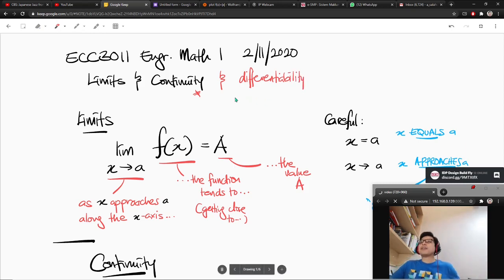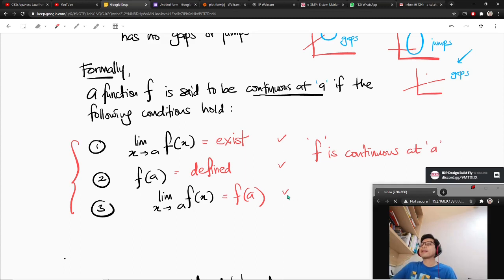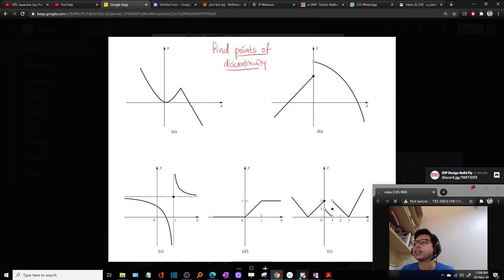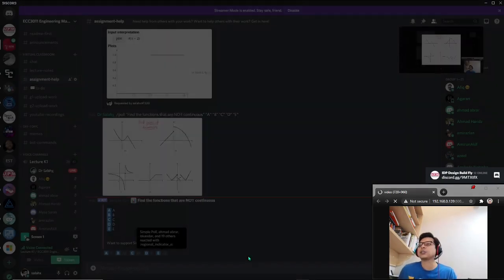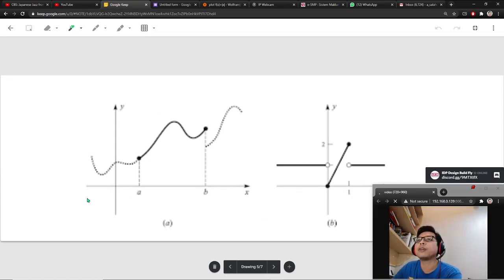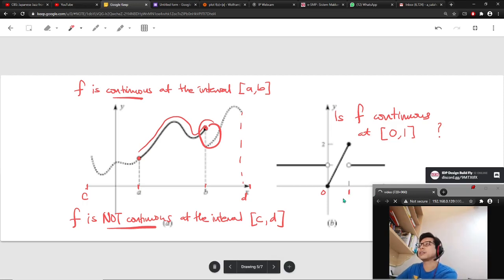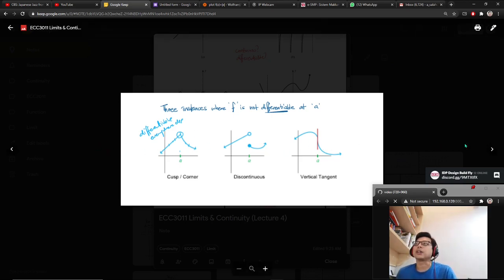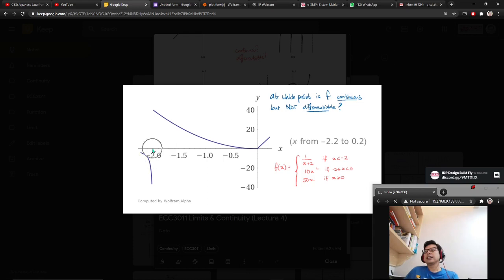ECC3011 Engr Math 1 | Lecture Recording | Limits, Continuity and Differentiability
Online Class Recording - Engineering Mathematics I
Limits, Continuity, and Differentiability. Includes examples